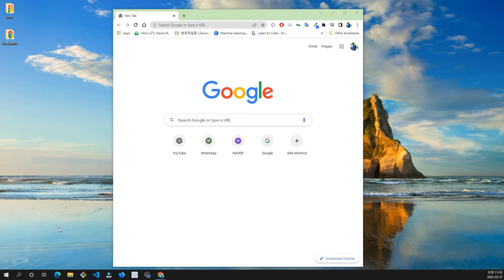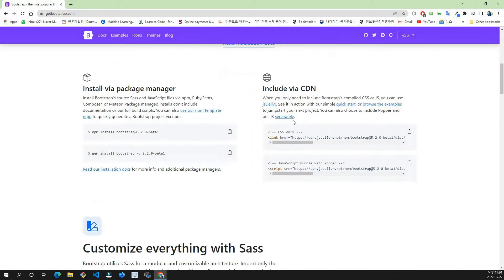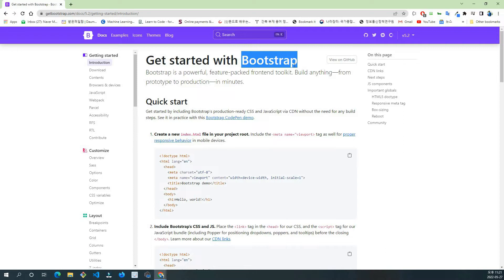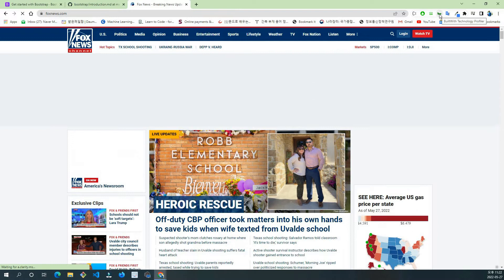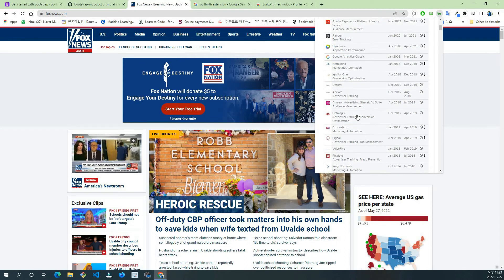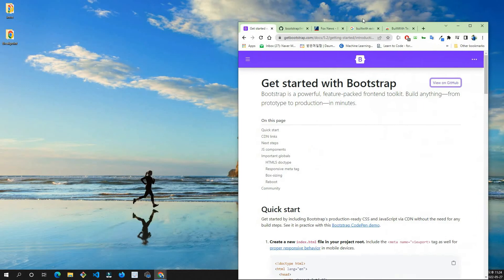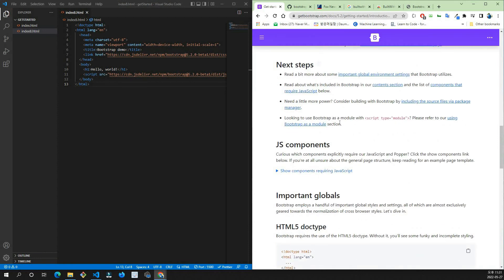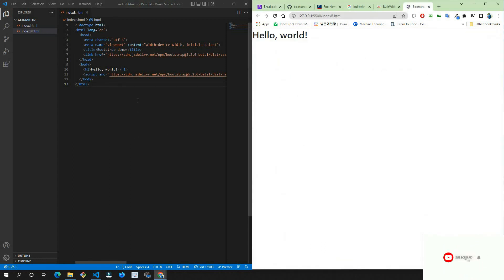Bootstrap 5 Setup & (HTML, CSS)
This is an introduction to my course on creating websites using Bootstrap. Let me know if you liked it.